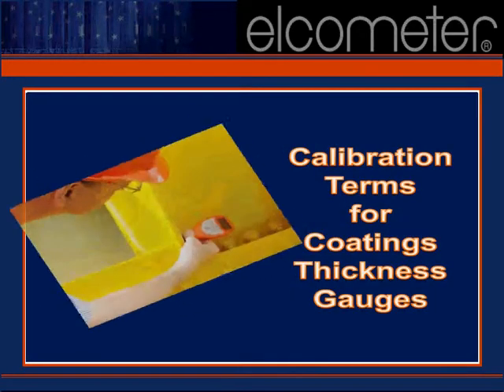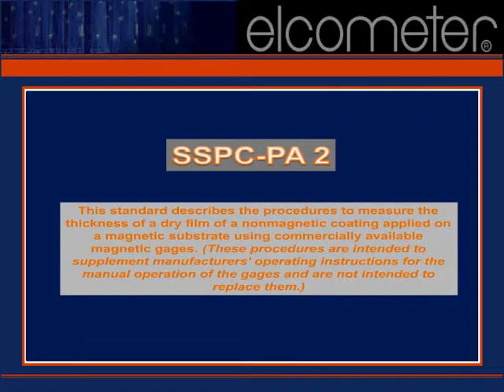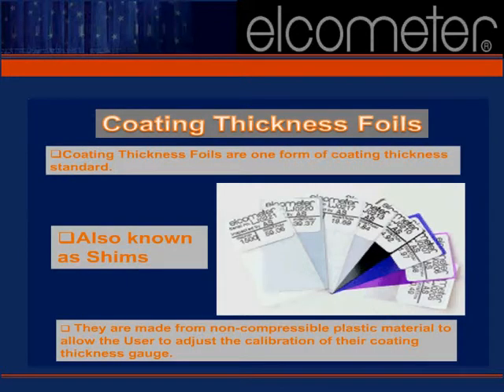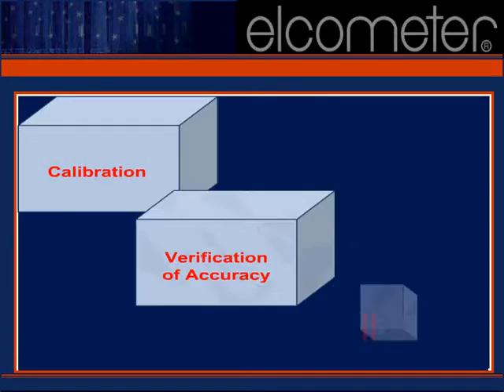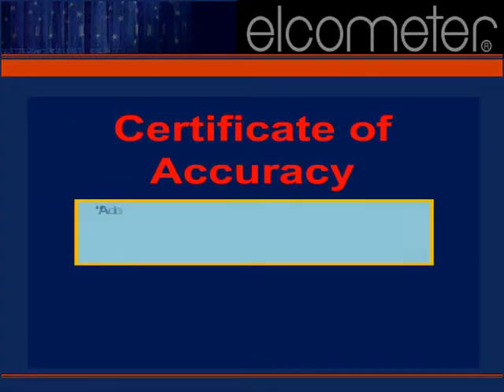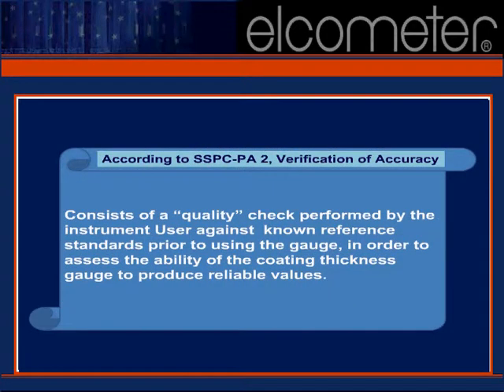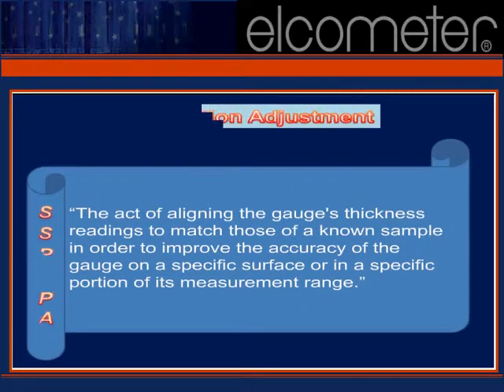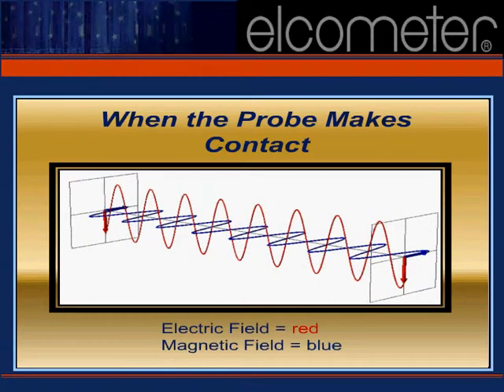Calibration, Verification, and Adjustment of the 456 Top.avi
Special segment on Calibration Terms for the Coatings Industry.  Certificates of Accuracy, Shims, SSPC PA-2, and other Gauge Verification and Adjustment techniques are discussed for the Elcometer 456 Top Dry-Film-Thickness Gauge.